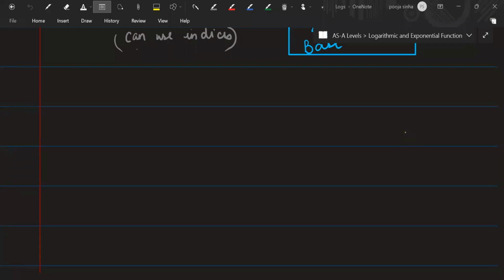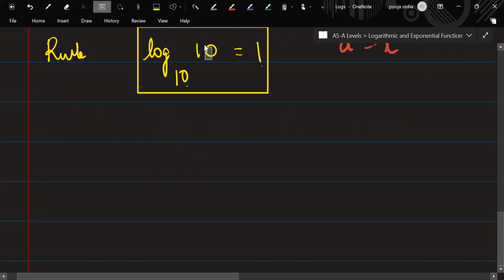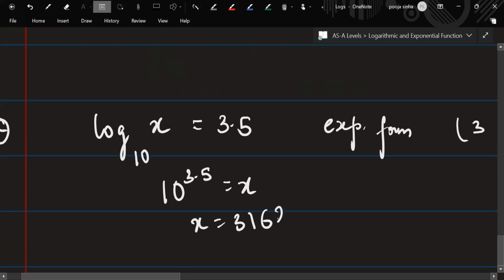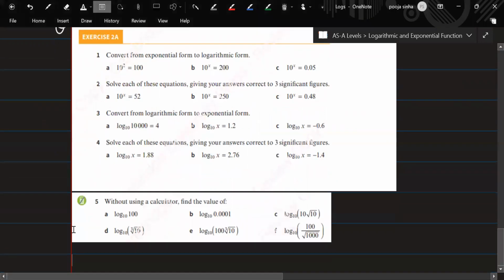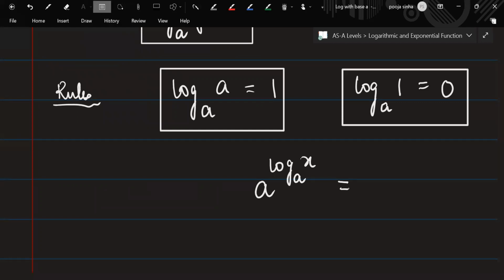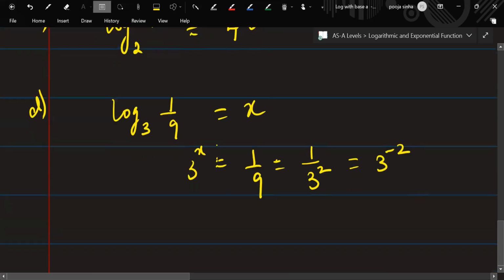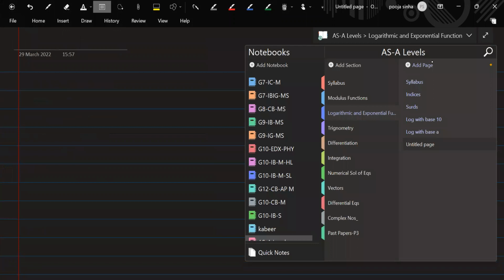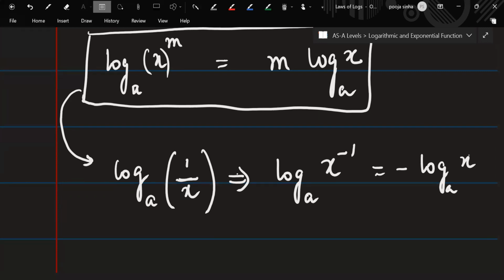Here! Let's Dive into our Topic - Logarithms | A LEVELS I Mathematics I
Welcome to our in-depth exploration of logarithms, tailored for 12th-grade students studying AS/A Levels under the IG Board curriculum. In this video, we'll break down the key concepts and applications of logarithms, helping you master this essential mathematical topic.